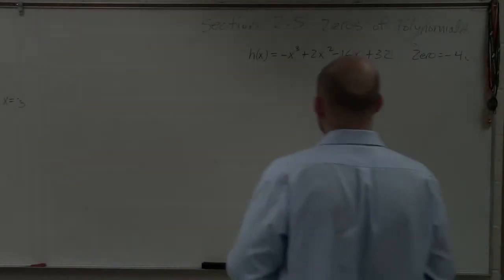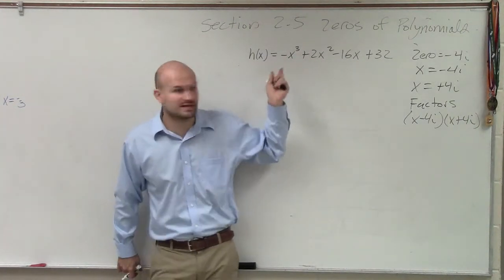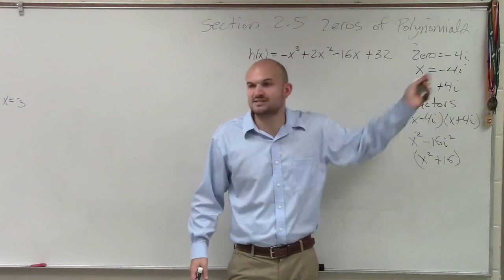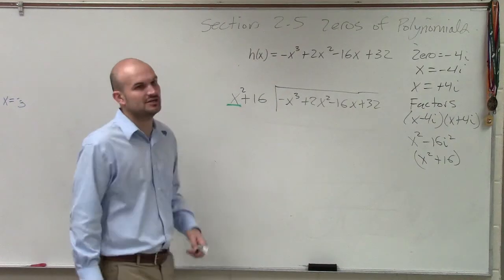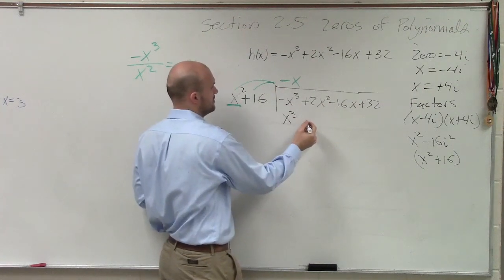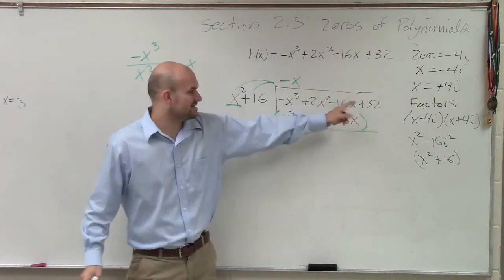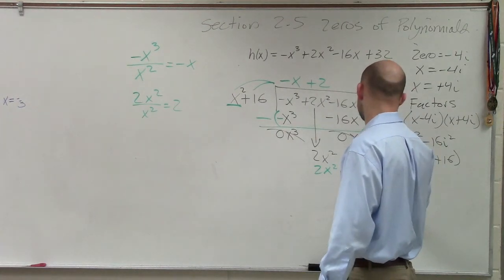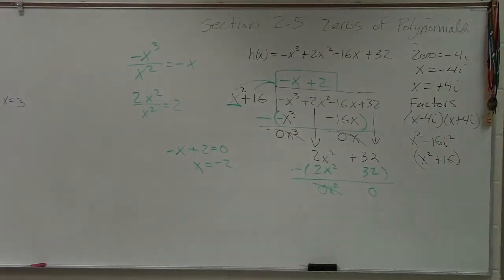Given a Complex Zero Find the Remaining Zeros Using Long Division